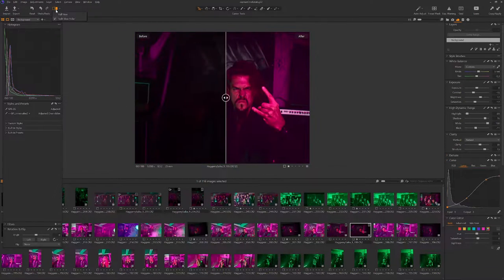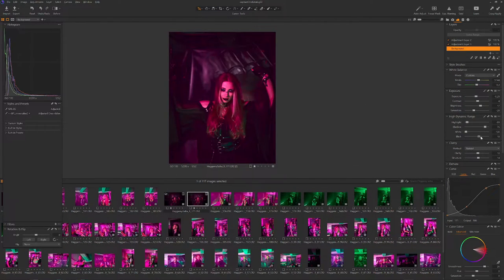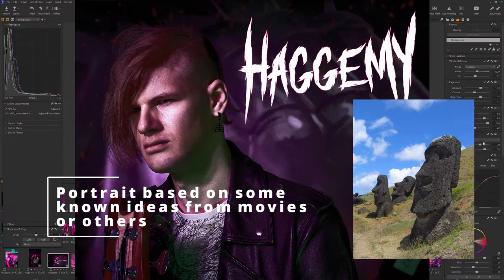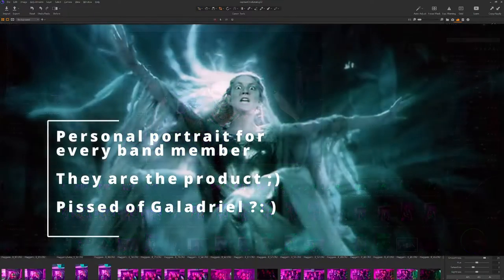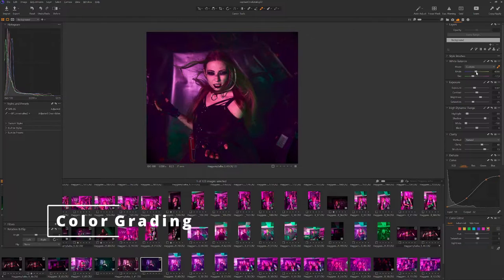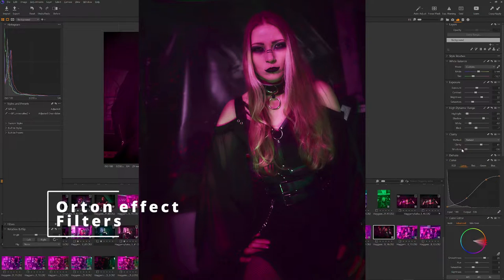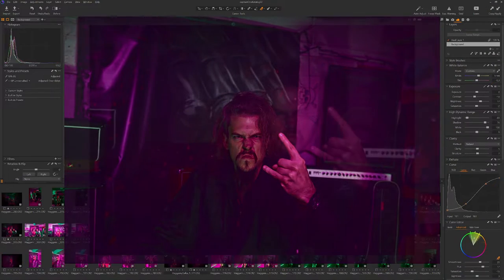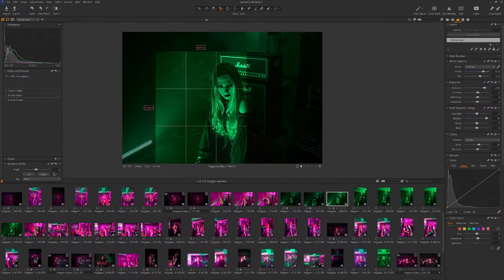The band photos. 7 tips for awesome band pics with speedlight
Hi !🖖
Today i will tell You some basic tips about how to take better band pics of Your favorite artists.  Band photography is a lot of fun cause You get all that harsh hard color lights and effects. You do not have to worry about shutter speed cause there is always enough light to go around ! Dramatic, contrasty and over the top. Love it ! It always looks awesome !

I give You the Haggemy band from Gdańsk !

00:00 Intro
00:10 Scout the location &  background pretty
00:39 Reflections
00:55 Portrait inspiration
01:25 Personal portrait for every band member - they are the product ;)
01:50 Color grading the band
02:22 Filters like orton effect
02:38 Cropping and perspective
03:00 Triage the photos

Gear i was using is Canon 80D + Sigma 18-35. Was a bit narrow even with the 18mm. Two Yongnuo speedlights with color gels. Just click the gear link below to find it.

Likes are FREE and help appraciate my work and help me out. ! 🖖
Constructive feedback is highly appreciated  !!